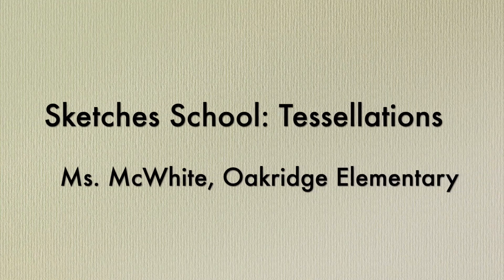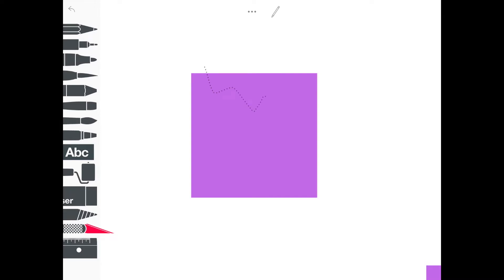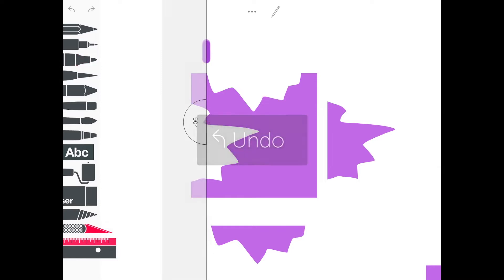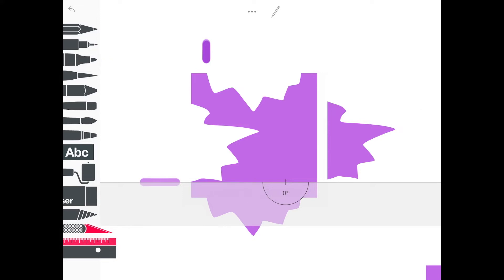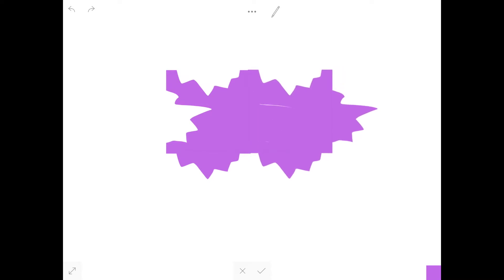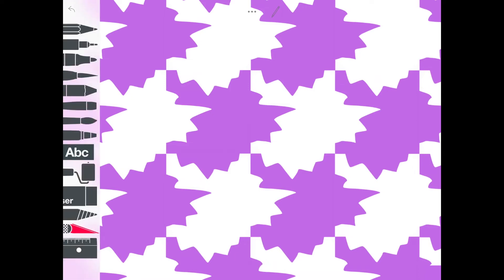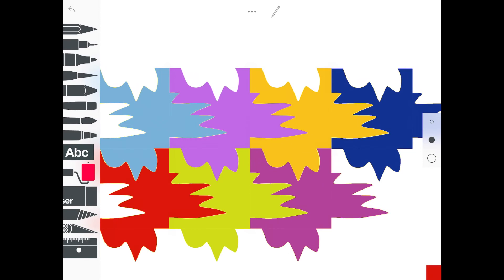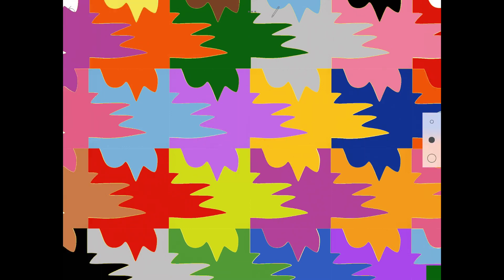Sketches School Tessellation with Mrs. McWhite